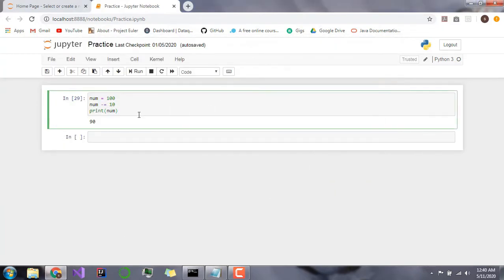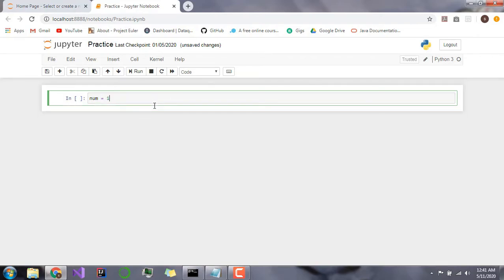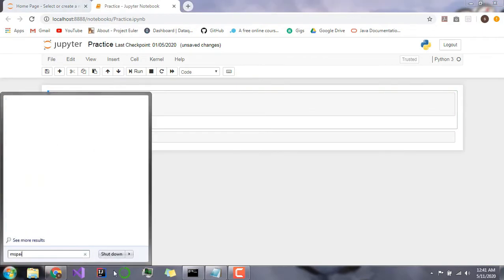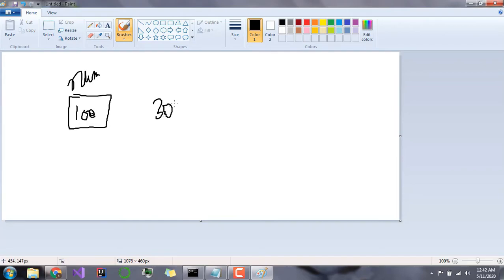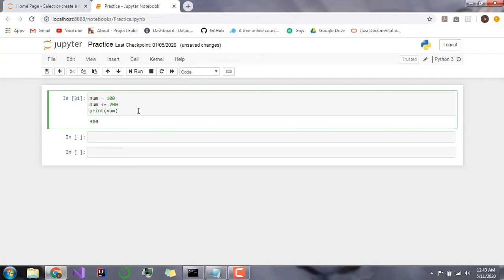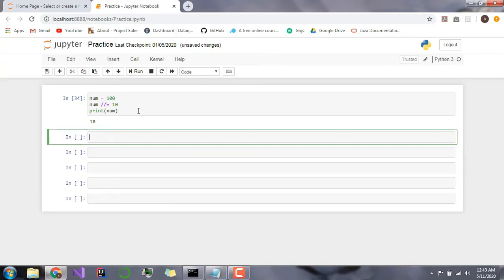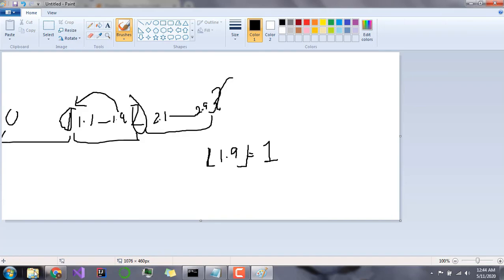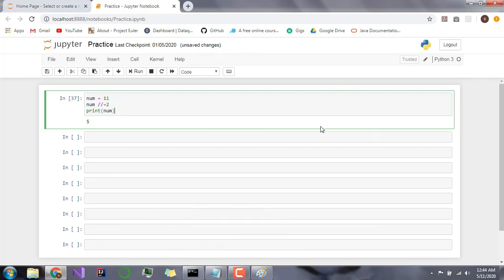#9 Python Operators | Assignment Operators | Learn Python for Data Science